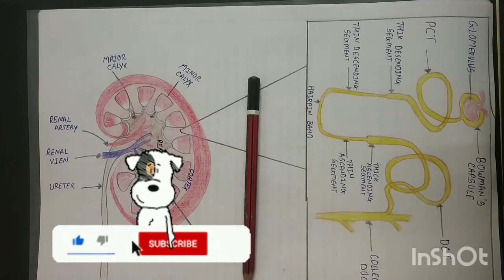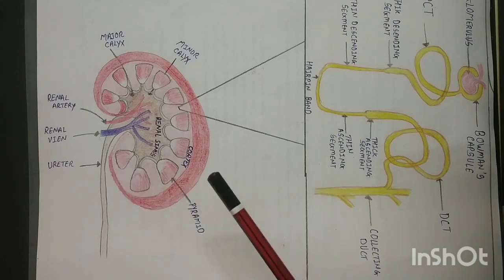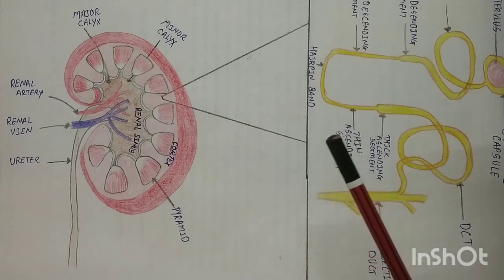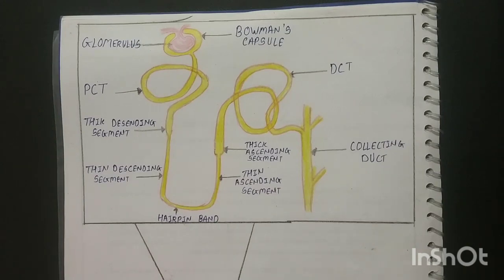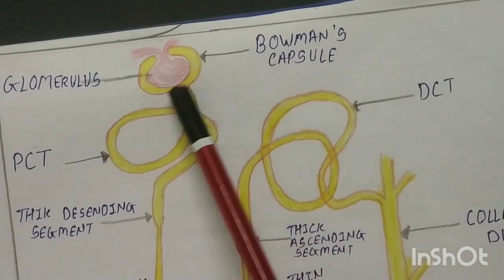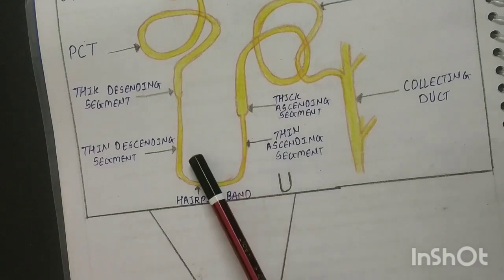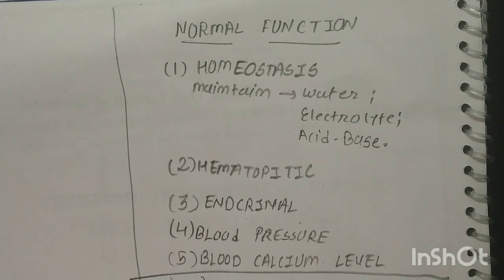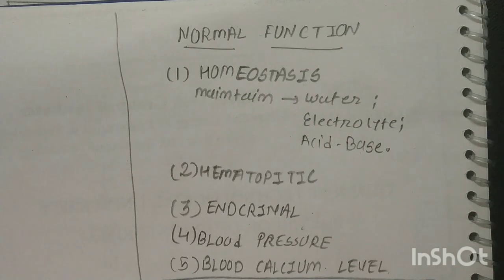KIDNEY STRUCTURE | location|shape|size|structure of nephron|FUNCTION